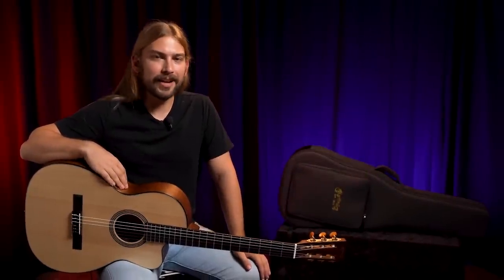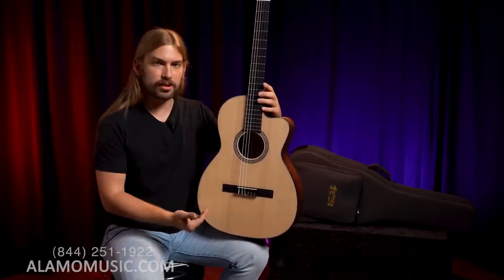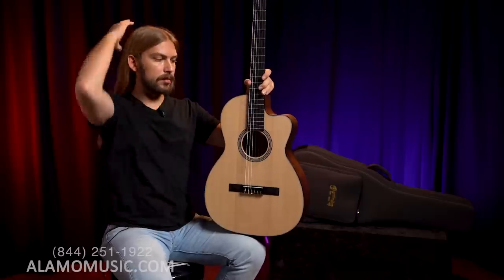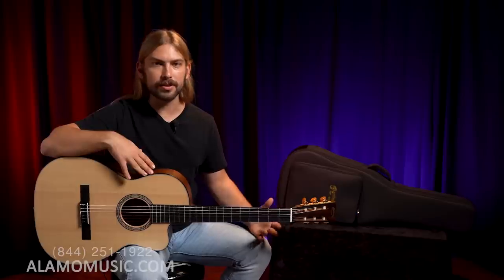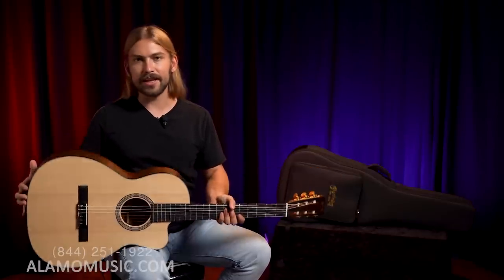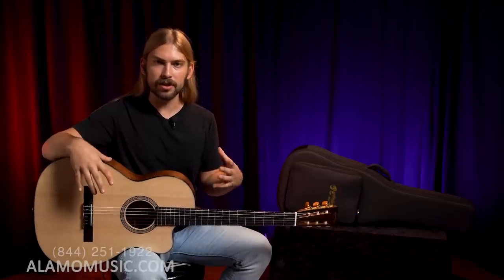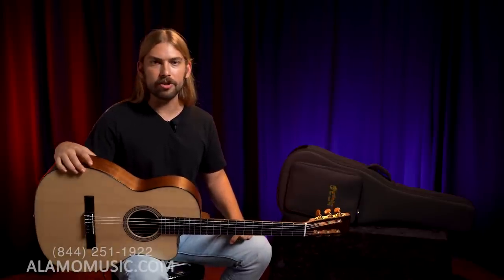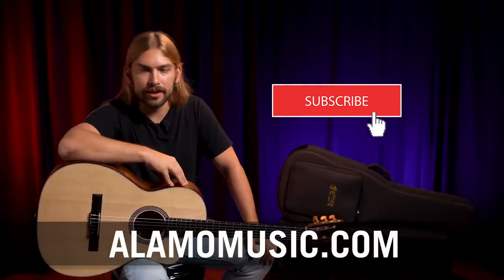Sound like Willie Nelson Without Breaking the Bank | Martin 000C12-16e Review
Today we're taking a look at an awesome guitar from Martin-- the 000C12-16e. From a Willie Nelson fan like Cooper, a Martin nylon string is an exciting and inspiring piece.

0:00 Intro/Specs
5:46 Demos
7:46 Final Thoughts